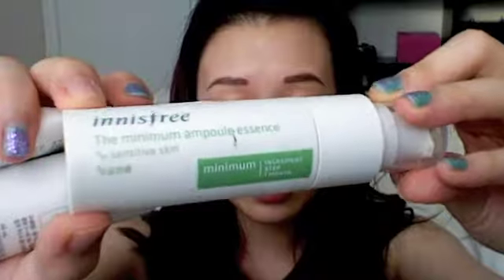Healthy & Beautiful Skin Care Routine for Combo/Oily Skin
Enjoy my recent skin care routine for people with acne problems or someone who just has oily skin. These products are awesome! :D

Products:
Ole Henrikson Aloe Vera Deep Cleanser
The Face Shop Peeling Day Water in Pomegranate Peeling Gel
Innisfree 3 step for sensitive skin
Aveeno Continuous Protection in SPF 30
Elizabeth Arden Millennium Eye Renewal Cream
Cel-Derma Face masks

FTC: all is minez, my opinionz. not getting paid.